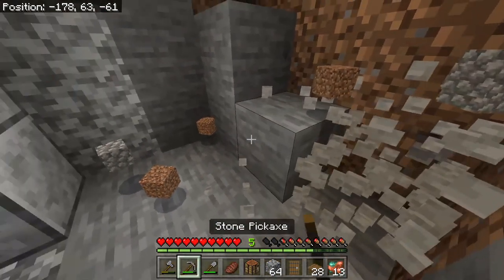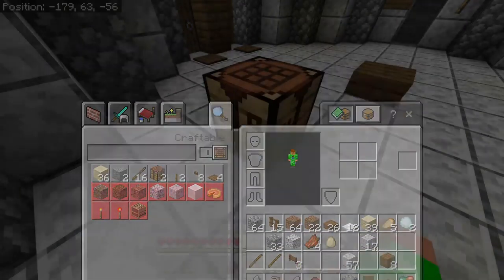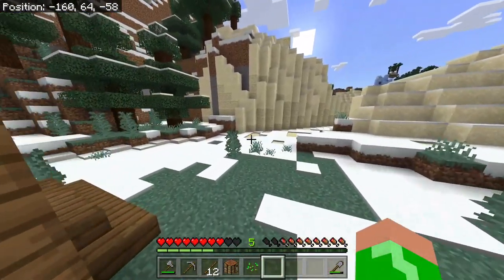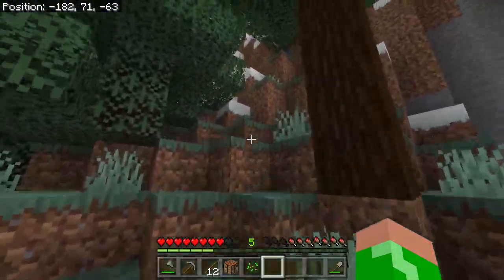Minecraft letsplay EP 2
Welcome to another recording in side the fort. Do you like seeing Minecraft or anything. Let me know down in the comments what you want me to record!!!